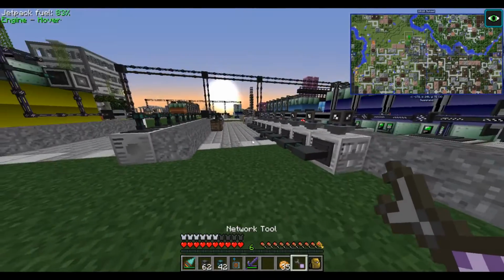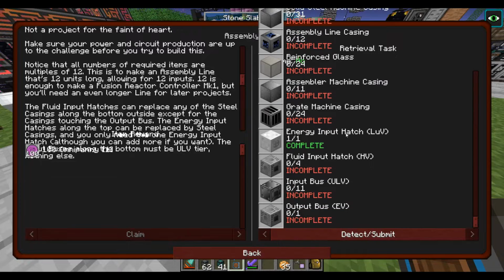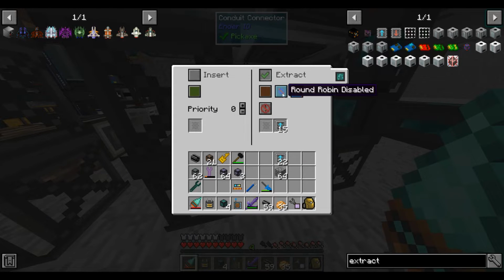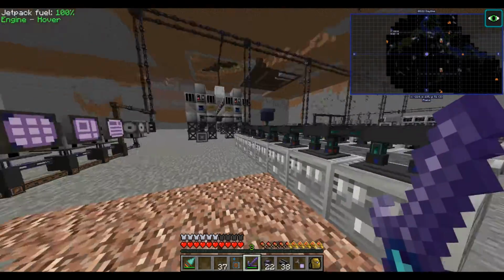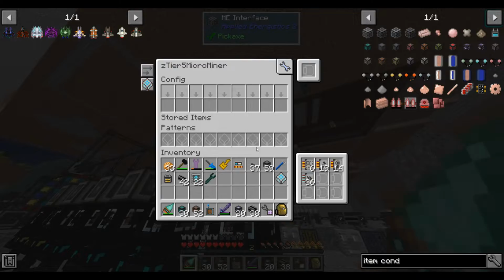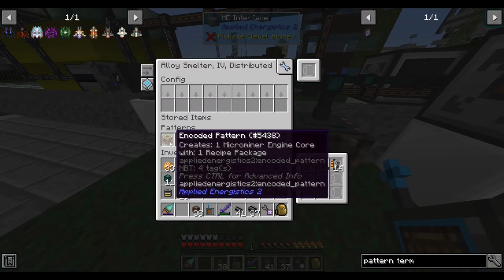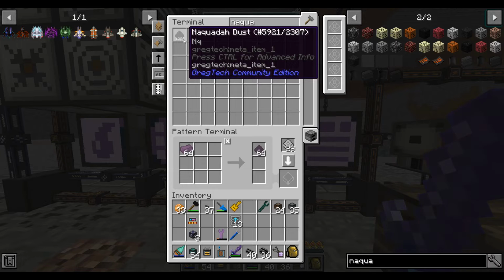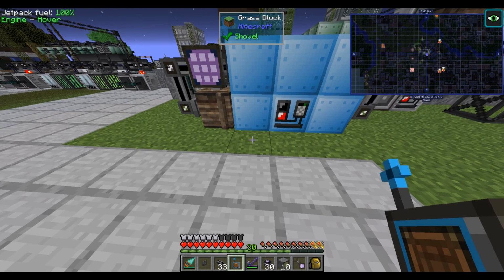Omnifactory EP15: From Naquadah to Draconium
Today we'll utilize a few new tools, such as the Assembly Line and PackagedAuto, to propel ourselves down the tech tree, as we begin to produce Naquadah, Enderium, and Draconium.